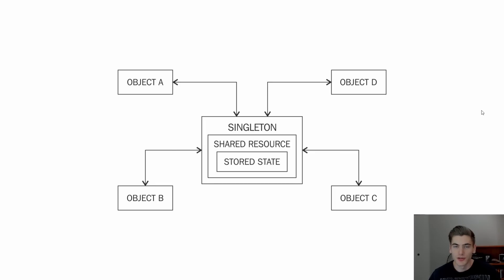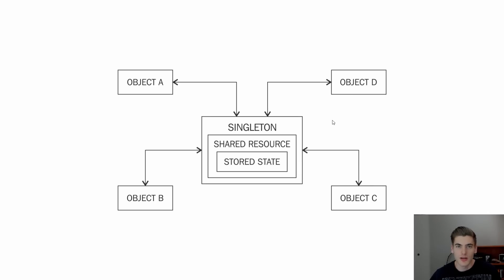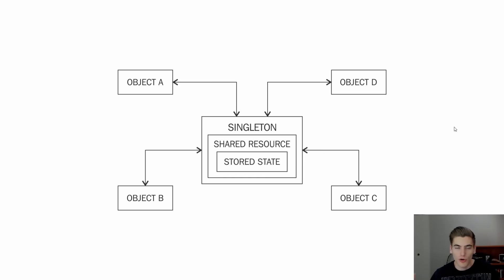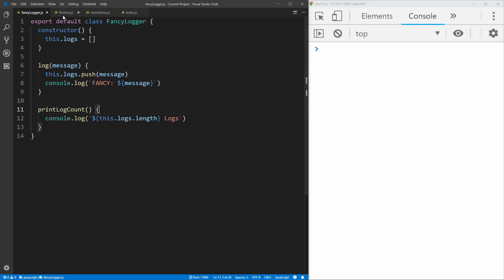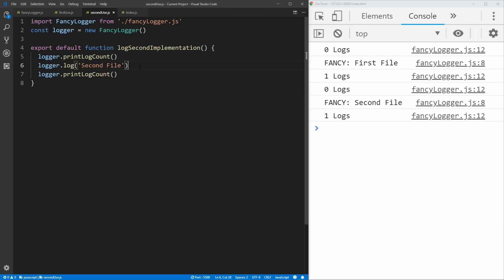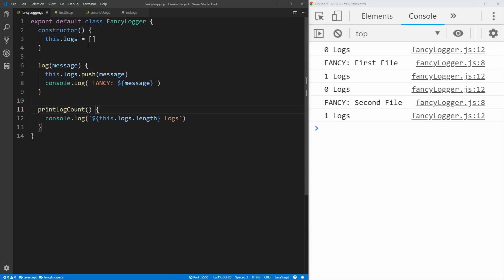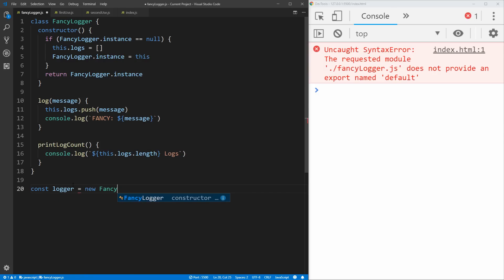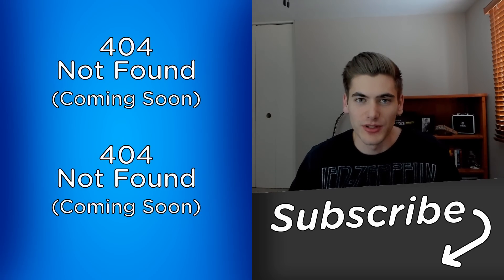Singleton Pattern - Design Patterns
The singleton pattern is one of the most controversial yet easiest to implement design patterns. Many people say you should never use the singleton design pattern, but there are still plenty of cases where the singleton pattern is the perfect solution. In this video I will explain what the singleton pattern is, when you should and should not use it, and go over an example of refactoring some code to use the singleton pattern.